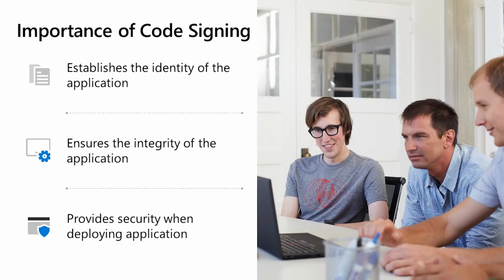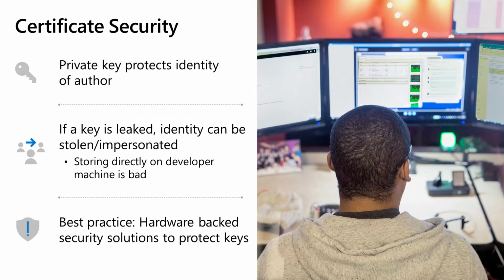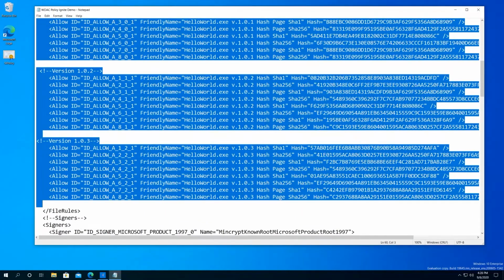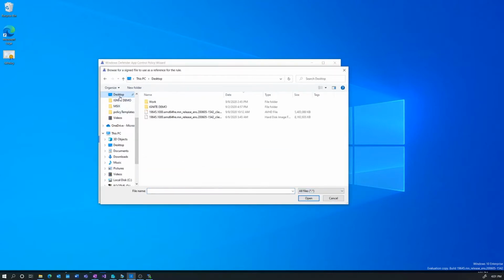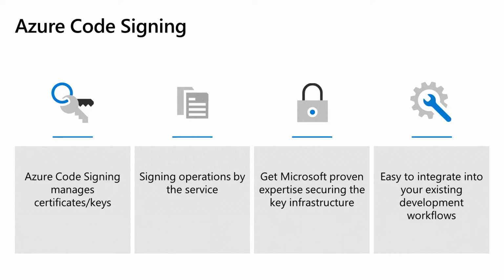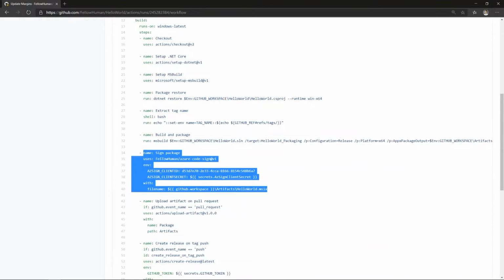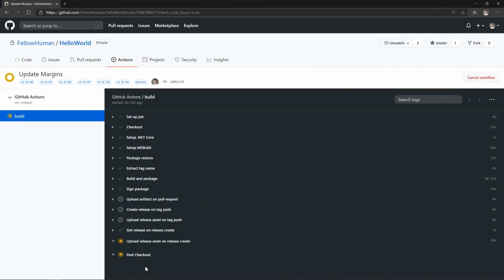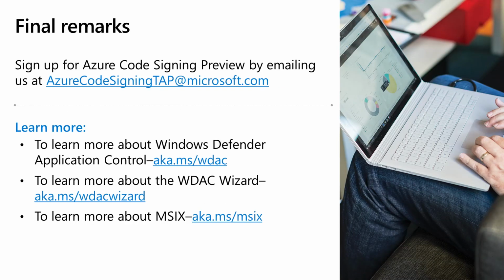Reduce developer friction with Azure Code Signing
Azure Code Signing is a service from Microsoft to enable developers and IT Pros to minimize the friction in code signing. The session will walk through the basics and importance of code signing and how Azure Code Signing will help reduce the challenges involved in signing your apps and code.